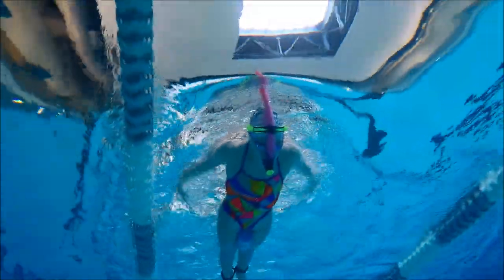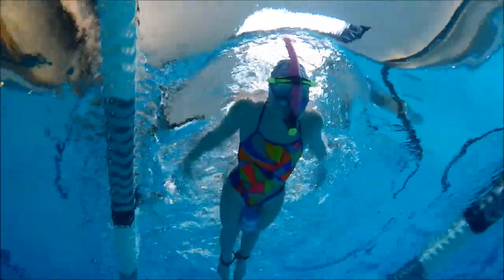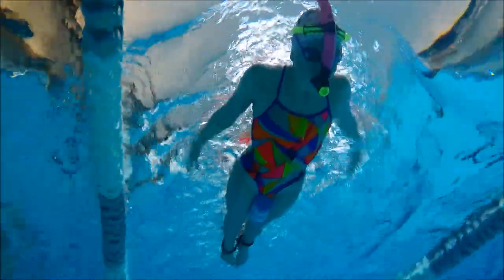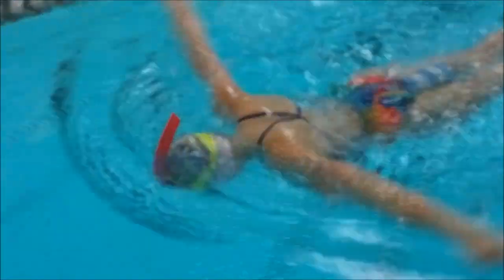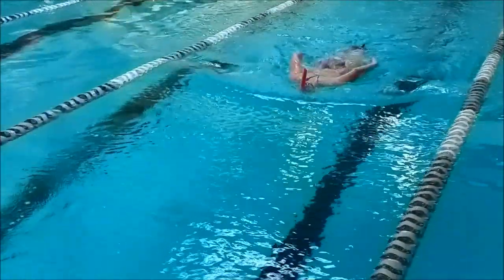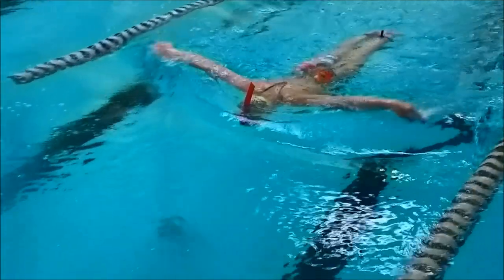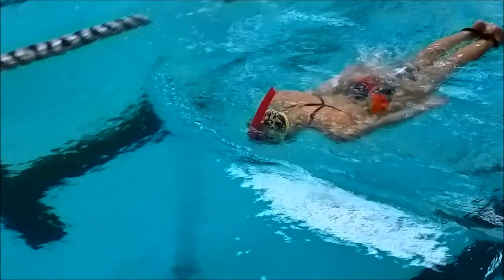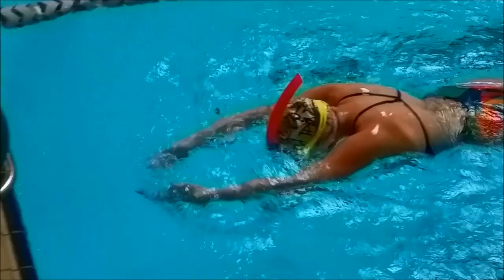Butterfly Drill | Straight Arm Recovery with Strong Pull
Today's video is a butterfly drill using a snorkel. This drill works on your catch as well as your pull.

Products Used/Featured:

Michael Phelps MP FOCUS Snorkel.  On SwimOutlet or Amazon or MichaelPhelps.com

Ankle Band.  On Amazon or SwimOutlet

Pull Buoy.  On Amazon or SwimOutlet

GoPro HERO4 Silver. On Amazon

What I'm wearing:

TYR Durafast Lite Crosscut fit swimsuit in Quartz. On Amazon

Speedo Vanquisher 2.0 Mirrored Rainbow Brights Goggle (my holy grail goggles!). On Amazon or SwimOutlet

Speedo 'Love Music' Silicone Cap (discontinued) Speedo Silicone caps last the longest! On Amazon or SwimOutlet

~Lindsey